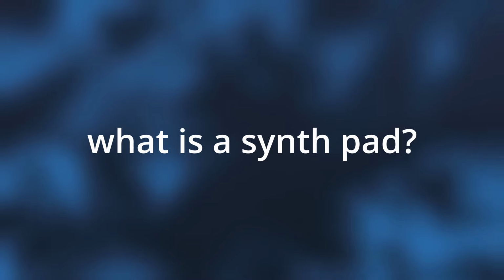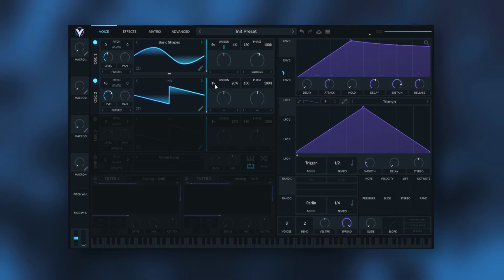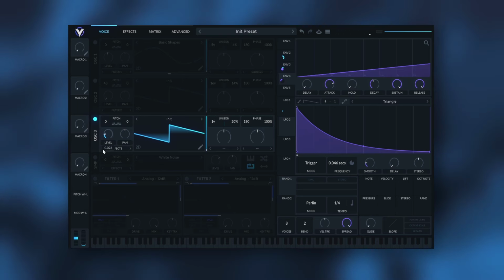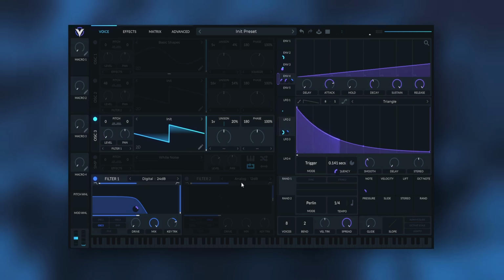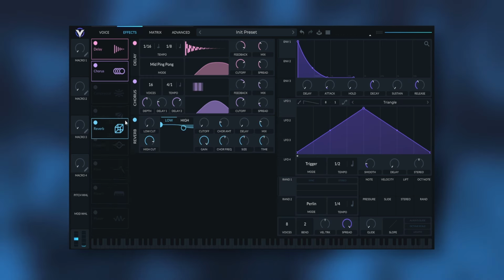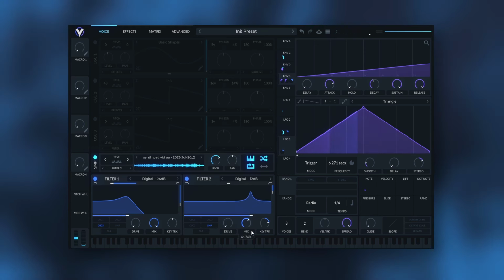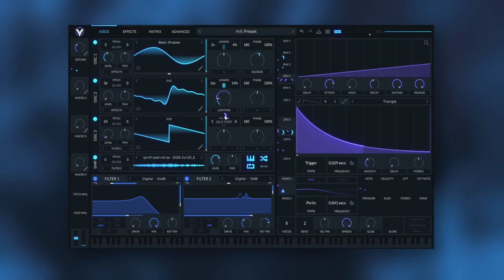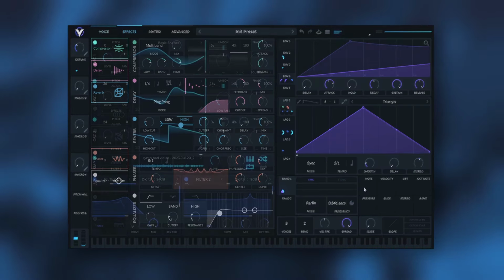The Secret to Making MASSIVE Synth Pads 🎹 | Vital Tutorial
In this Vital sound design tutorial I go over how to make your synth pads much more interesting through depth and movement. You can download this preset along with many others for free from our essentials for Vital pack

0:00 - Intro
0:28 - Defining Synth Pads
1:29 - Starting the Patch
7:43 - Creating A Noise Layer
11:48 - Finishing Touches
14:30 - Final Effects
15:34 - Final Result